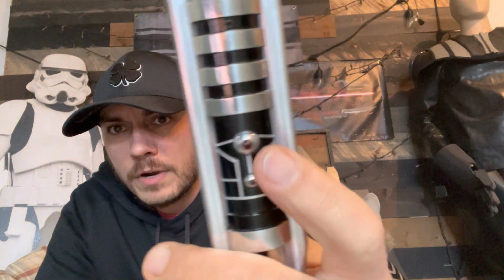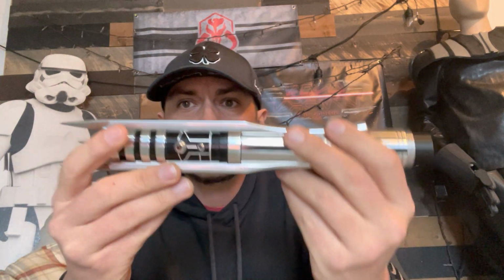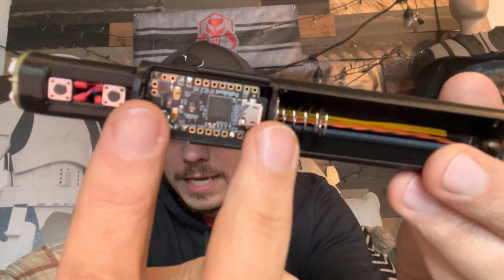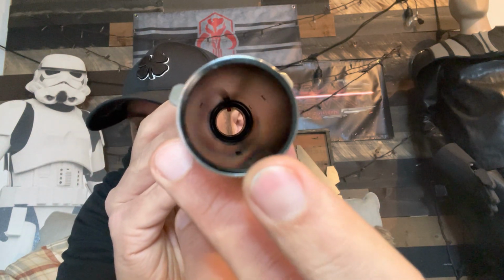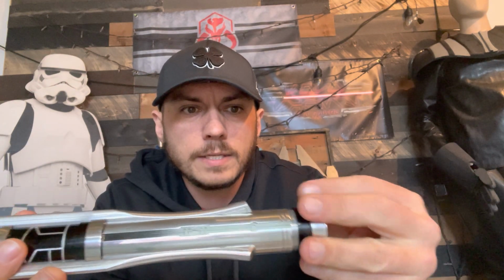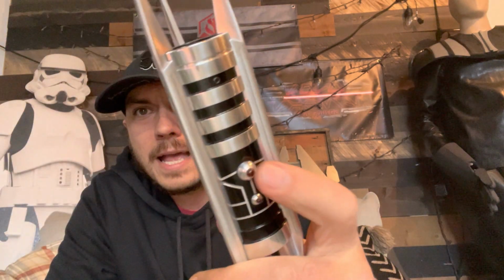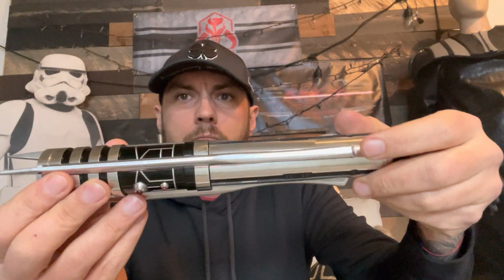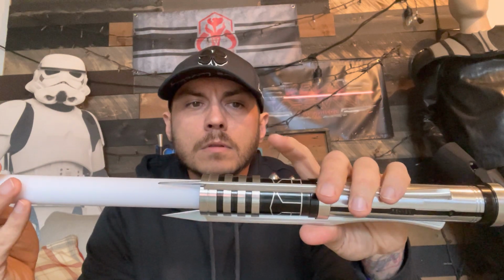Noah’s Korbanth Revan Light Side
Installed with a Proffie 2.2 and Fully Removable Chassis